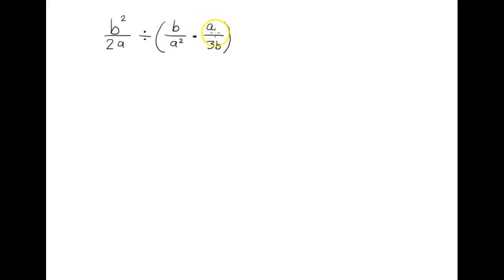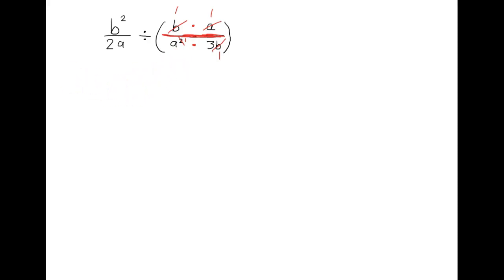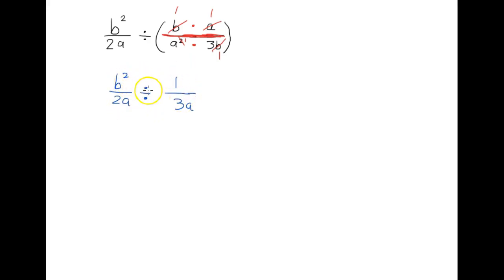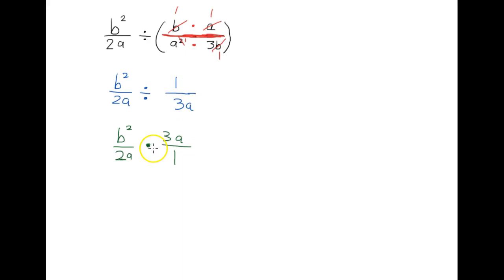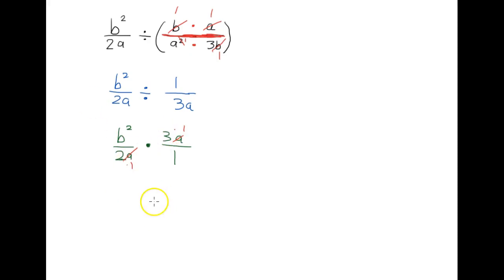Order of Operations with Rational Expressions